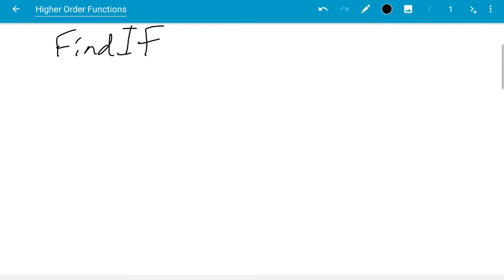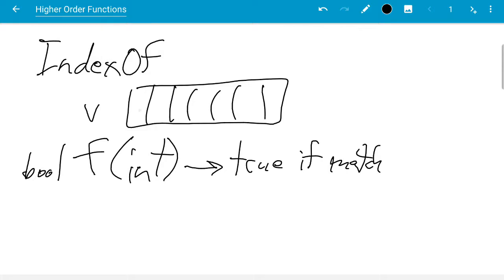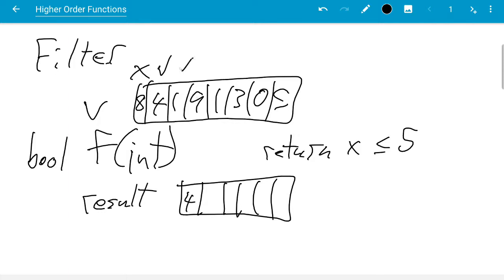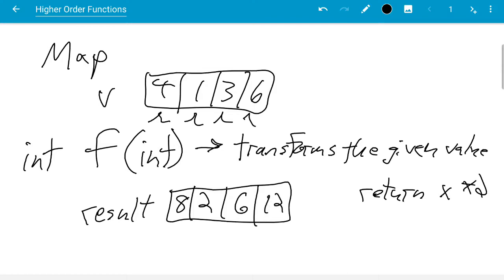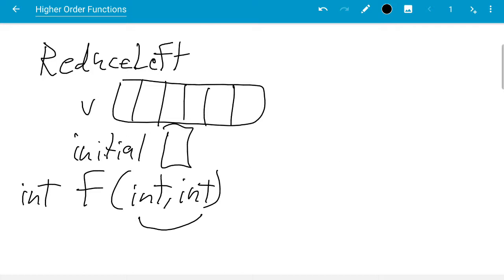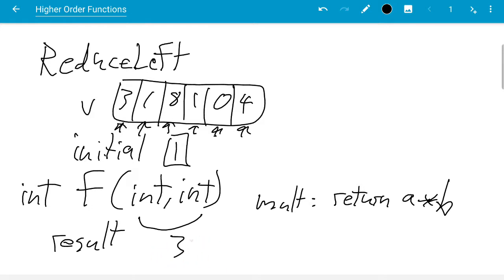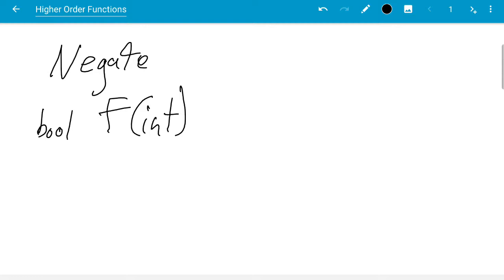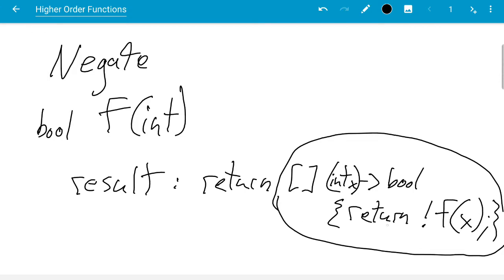Common Higher Order Functions